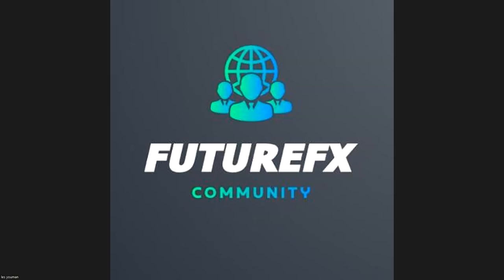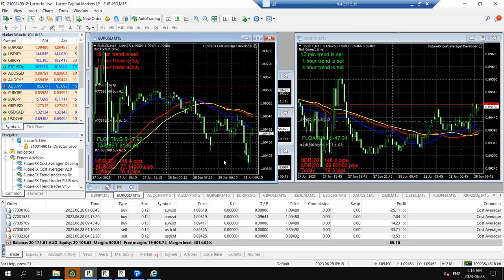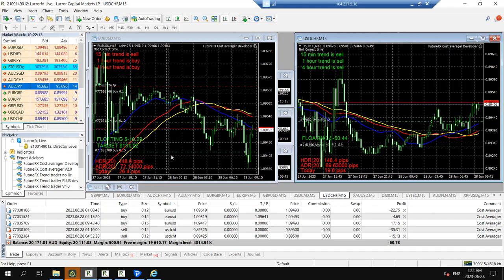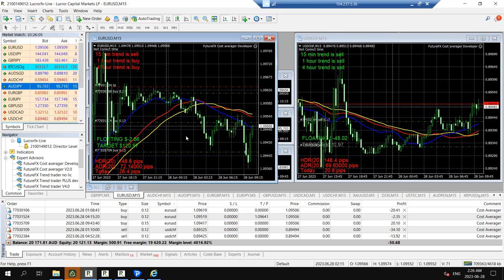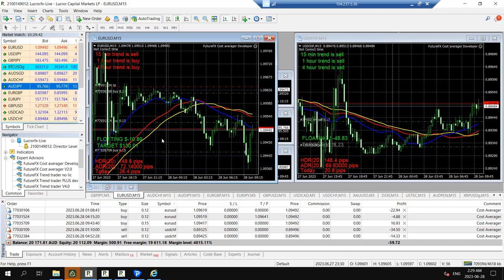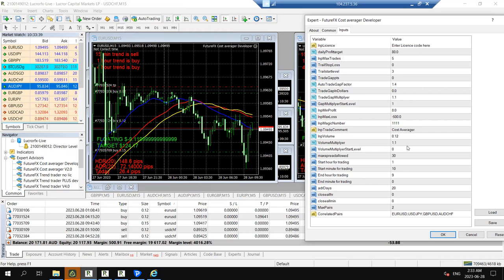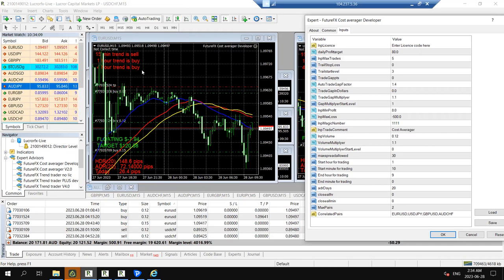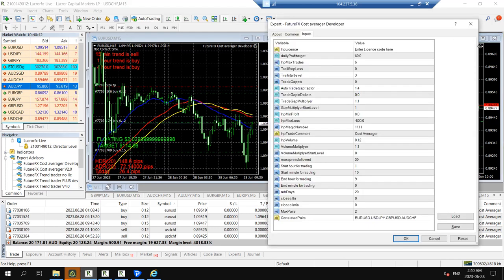Cost Averager advanced part 2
Part 2 of the indepth "advanced" look at using cost averager